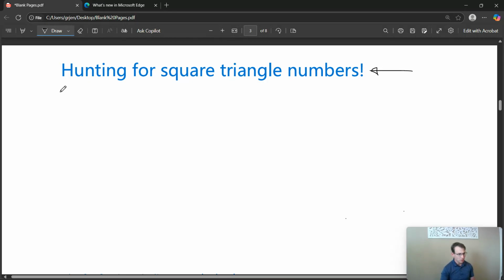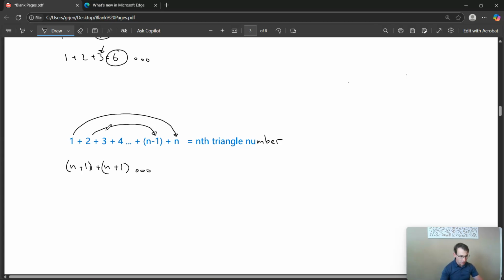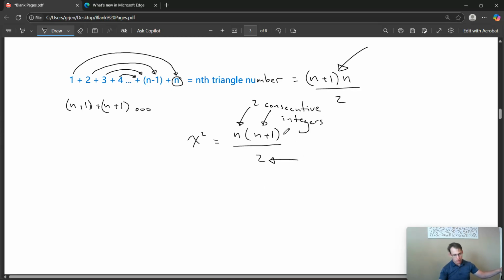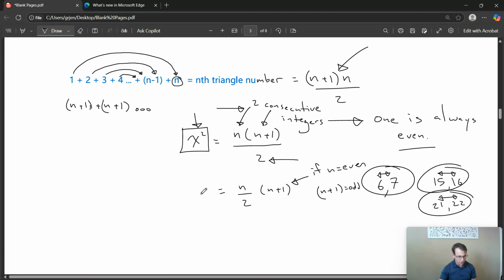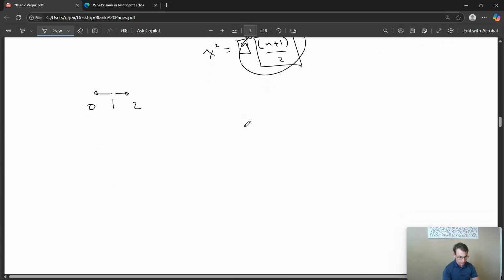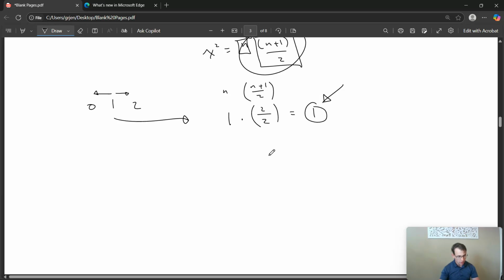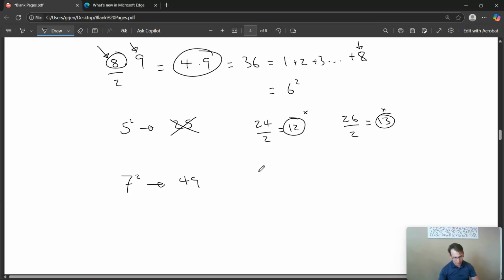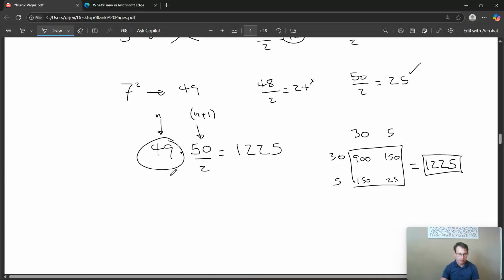Hunt for Square Triangle Numbers